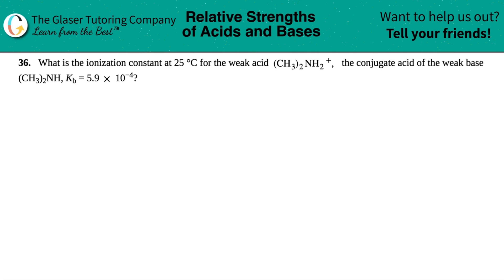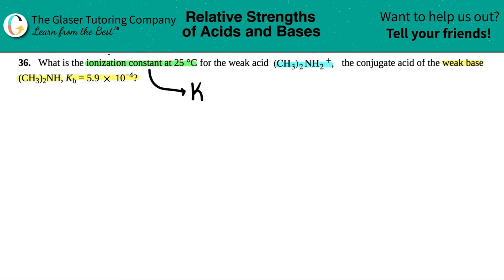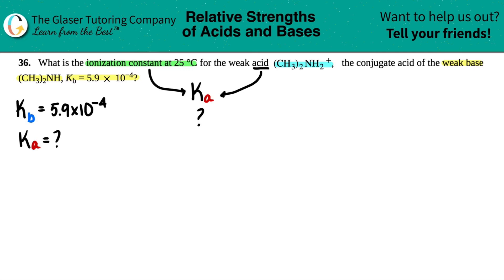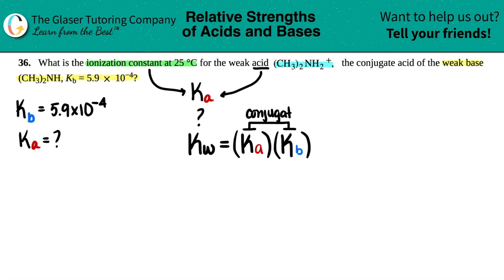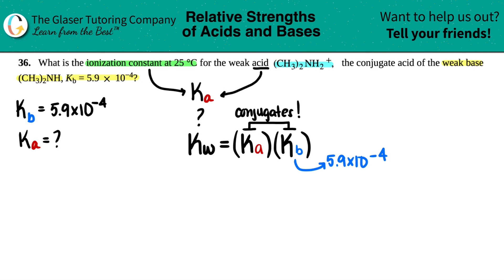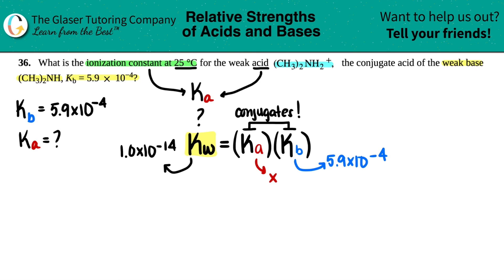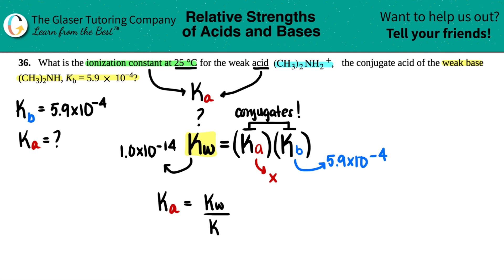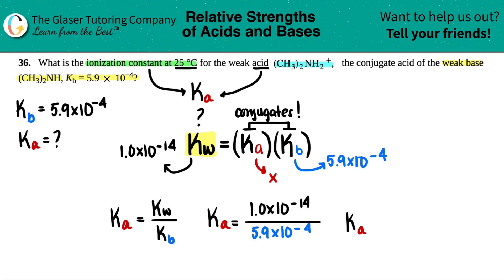14.36 | What is the ionization constant at 25 °C for the weak acid (CH3)2NH2+, the conjugate acid of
What is the ionization constant at 25 °C for the weak acid (CH3)2NH2+, the conjugate acid of the weak base (CH3)2NH, Kb = 5.9 × 10^−4?